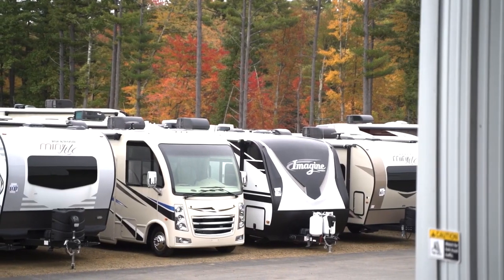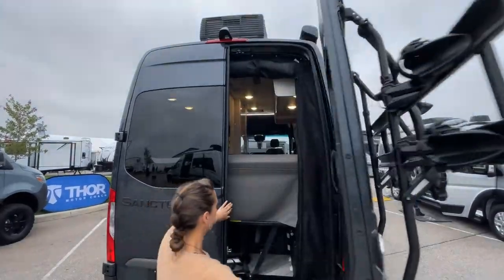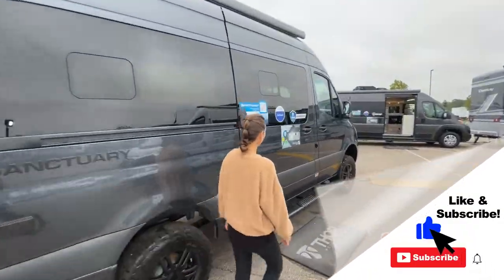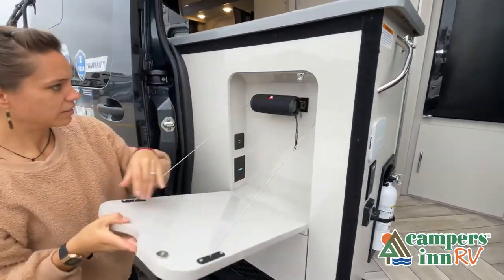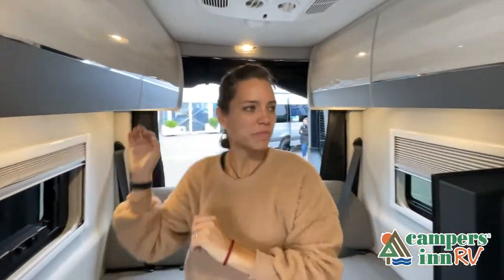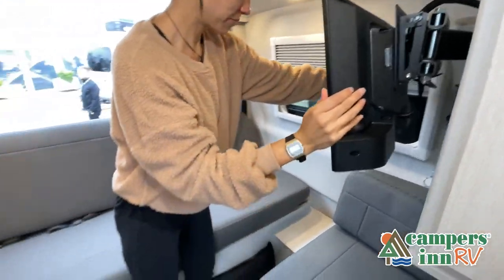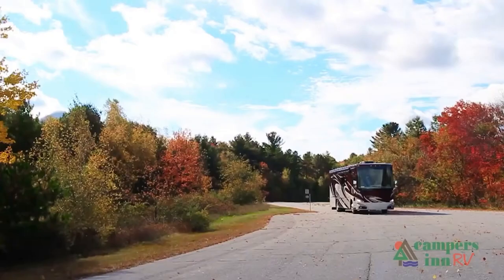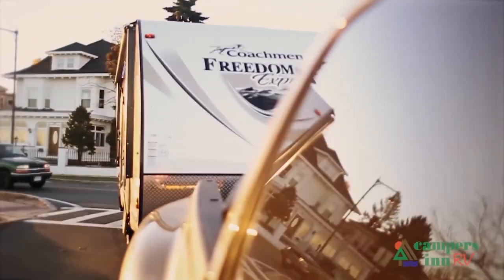Thor-Sanctuary-19P - by Campers Inn RV – The RVer’s Trusted Resource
Thor Motor Coach Sanctuary Class B diesel motorhome 19P highlights:
Fold-Out Electric Sleeping Area
Swivel Captain's Chairs
Wet Bath
24" TV
Electronics Station
400Ah Lithium Battery
Calling all outdoor enthusiasts to explore the unknown sites in this camper van for two! The captain's chairs swivel for more seating apace once at your destination, and the rear sofa folds out to offer a 70" x 72" sleeping space. You can watch the 24" TV before bedtime, and get cleaned up in the wet bath. The kitchen amenities include a single door, electric refrigerator, a dual burner gas cooktop and a microwave oven, plus a solid surface countertop and stainless steel single bowl sink. You can even eat outside using the fold-out exterior table.  And if you are not staying the night, the seatbelts on the rear sofa offer space for passengers.  There are many more standard features and a few options to choose from, start exploring today!
With any Sanctuary Class B diesel motorhome, you can explore off-grid thanks to the solar charging system which includes a 190-watt solar panel and charge controller to keep your house batteries full without overcharging. The Winegard ConnecT 2.0 works as your WiFi extender, 4G hotspot and TV antenna in case you need to stay connected, and the Thule accessories provide the adventurer a bike rack, a powered awning, a roof ladder and a roof rail system.  Each is built on a Sprinter 2500 4x4 camper van chassis with a Mercedes Benz 3.0L turbo diesel engine offering 188 HP so you can take the path less traveled and set up camp in the great outdoors!

38 Locations and Growing!

NORTH CAROLINA